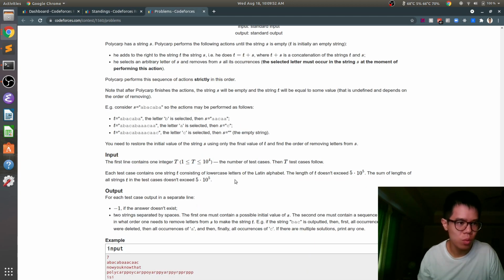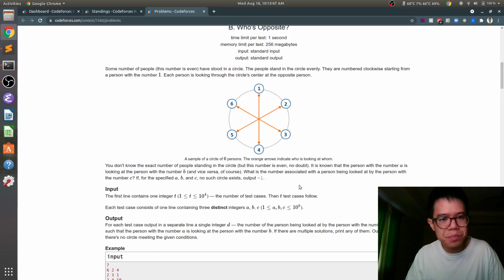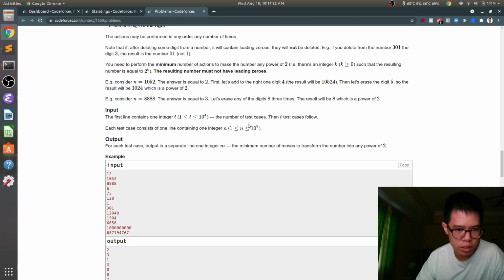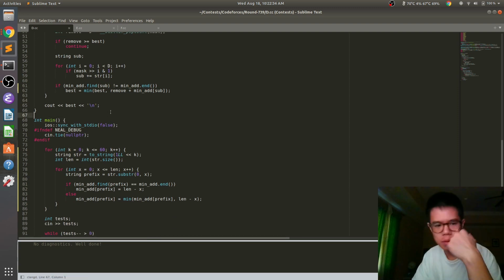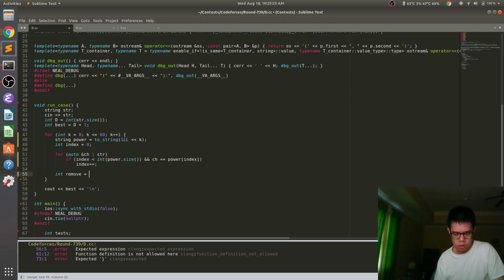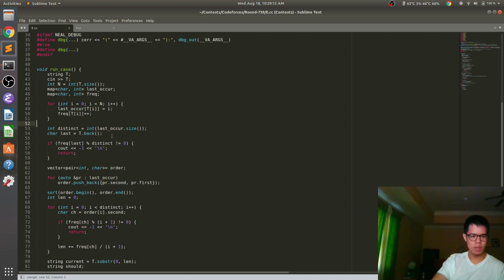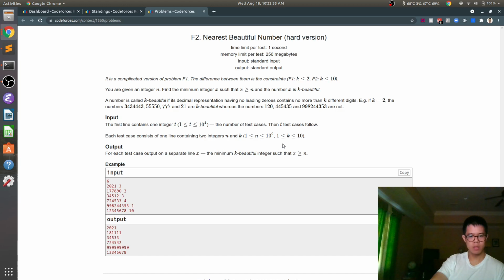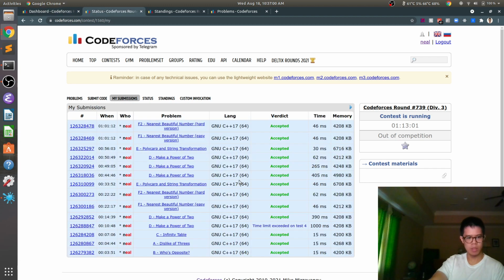4th place? Codeforces Round 739 (Div. 3) + solutions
0:00 Intro
1:03 Problem B
2:18 Problem A
3:36 Problem C
7:02 Problem D
15:00 Problem F
21:50 Problem E
32:27 Finish
33:38 Solution to A
34:40 Solution to B
37:04 Solution to C
39:36 Solution to D (plus reworking solution)
51:32 Solution to E
55:13 Solution to F